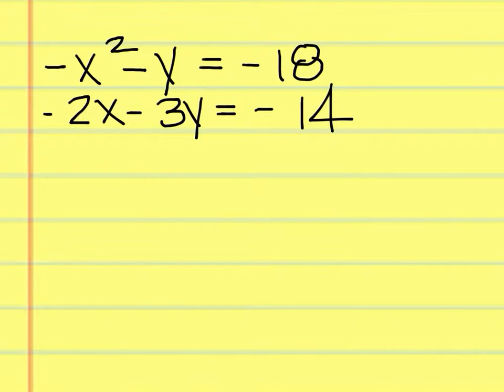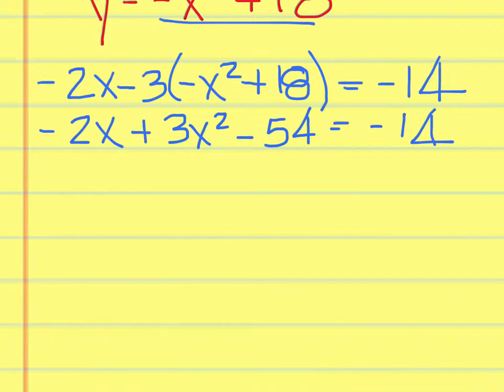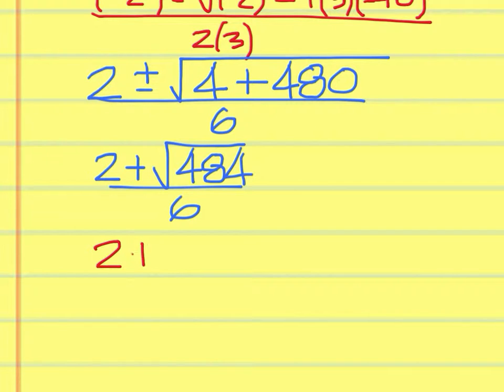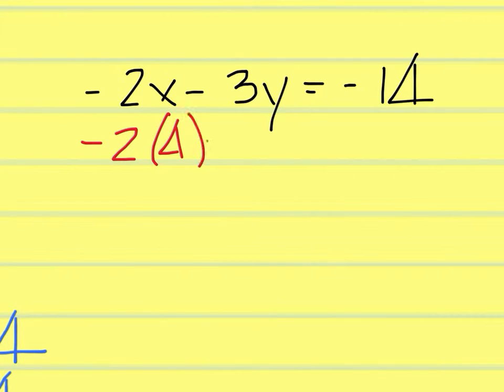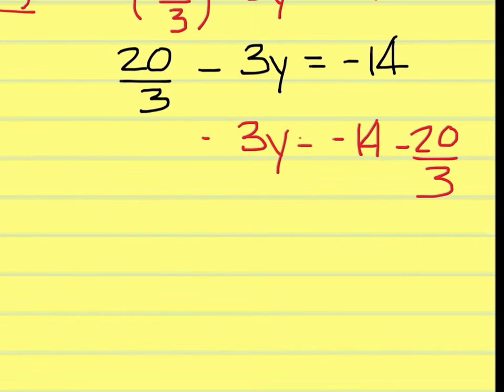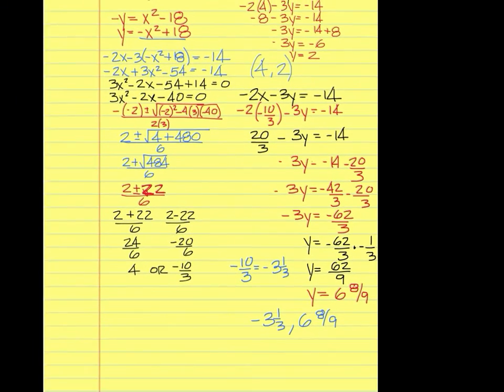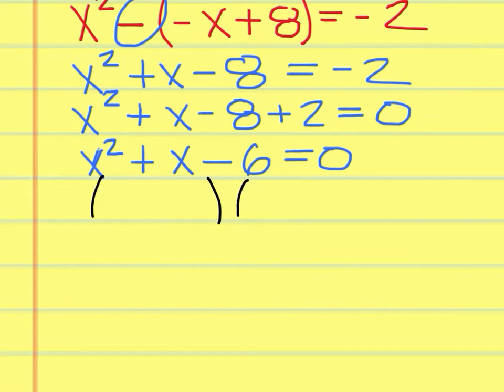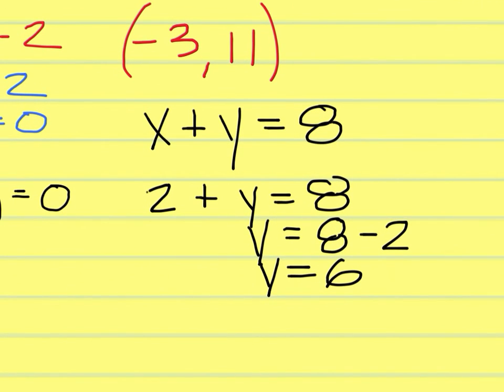Solving Nonlinear Systems of Equations Video #16 by Tate Skinner